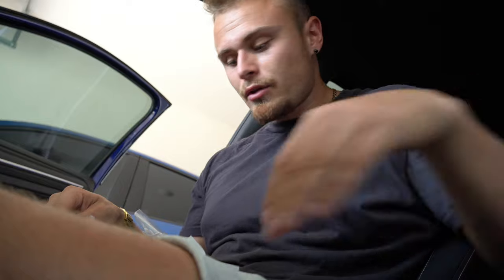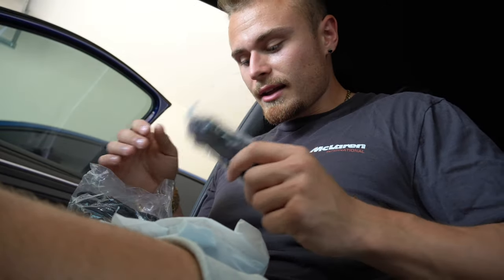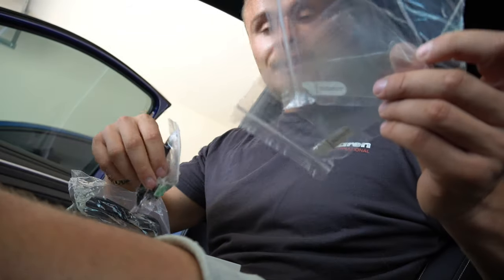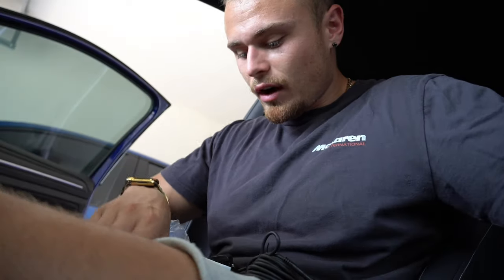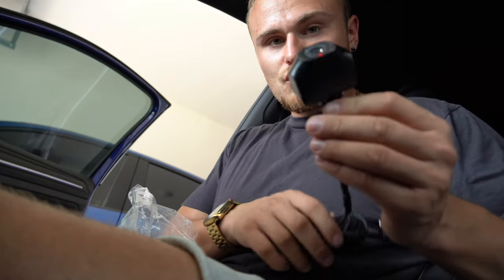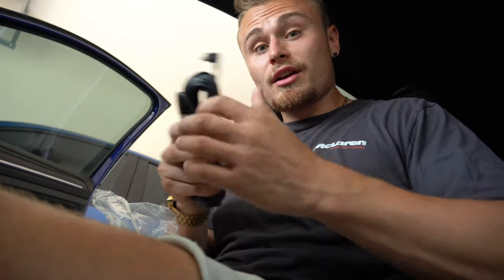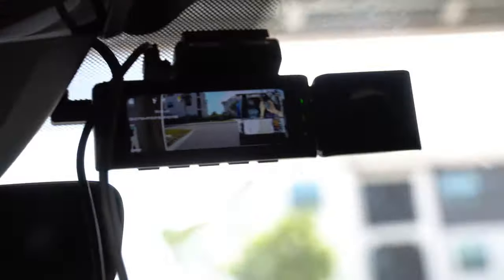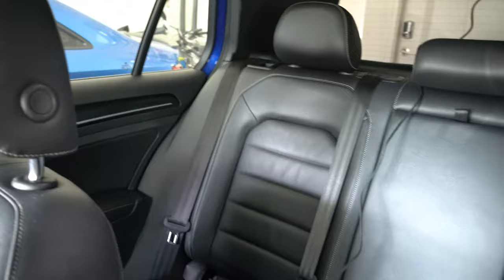I Tried This 3 In 1 Dash Cam And It's Really Cool! | AZDome M550 Dash Cam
CHECKOUT THE AZDOME M550 DASH CAM HERE!

Today i will be unboxing what could be the best compact dash cam on the market! This cool camera records the rearview, front and interior of the car all at once. I will show you the easiest way to install a dash cam as well as reviewing the AZDome M500 dash cam and seeing if its any good

CHECKOUT OBDELEVEN HERE!

CHECKOUT ECOFLOW PORTABLE POWER STATION HERE!

Comment " VW GANG!‘’ so I can notice you!

I appreciate all the help and support on this build! If you have any parts or tools for sale to help the build or if you wanted to send me something that I can unbox on the channel, let me know in the comments and I will open a P.O. Box!